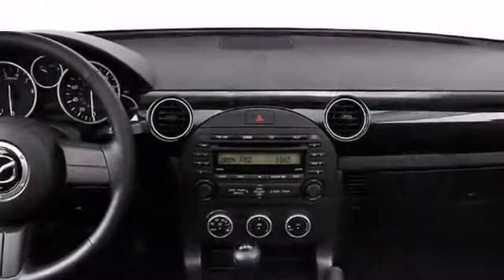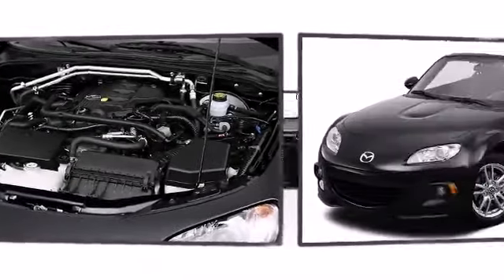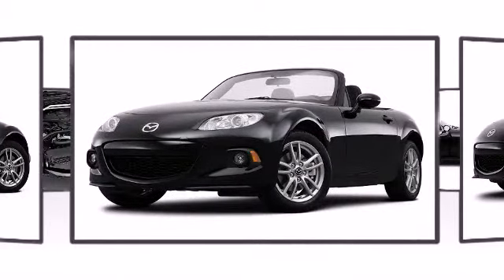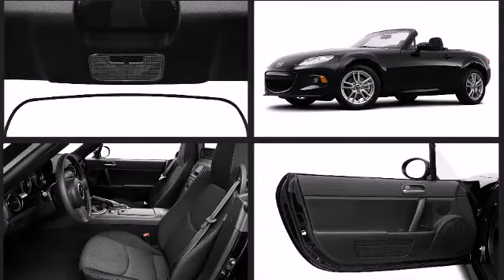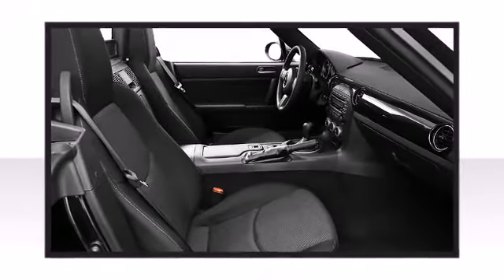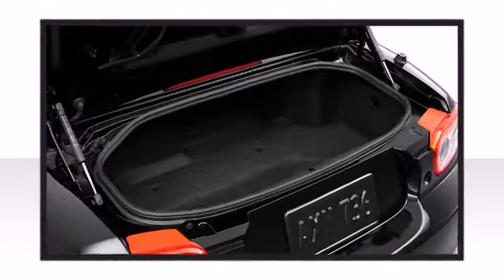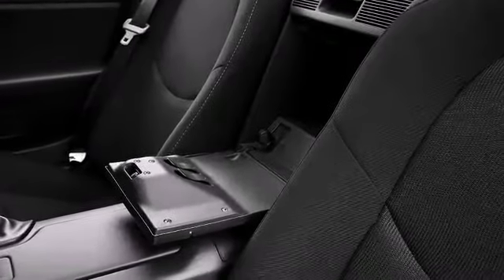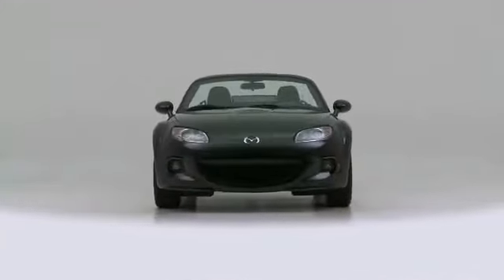2014 Mazda MX 5 Miata Convertible